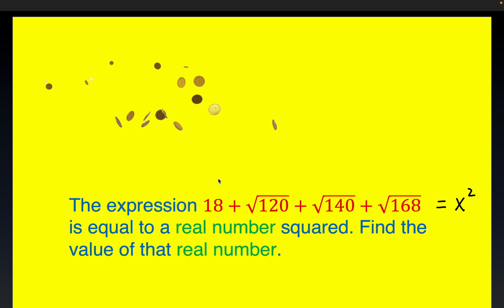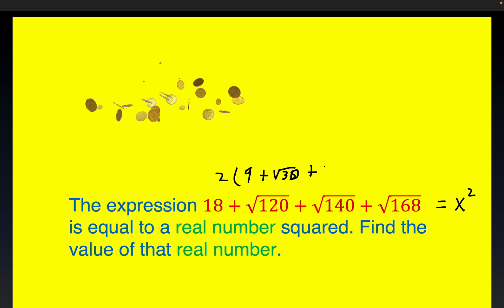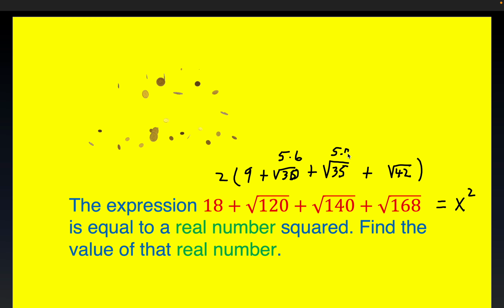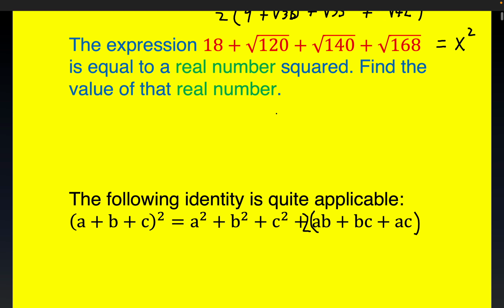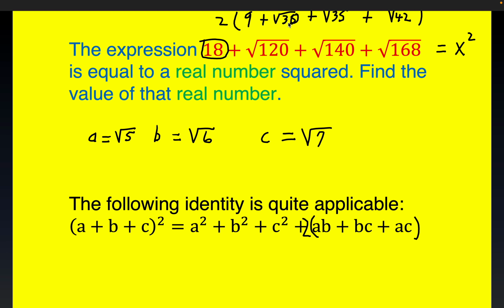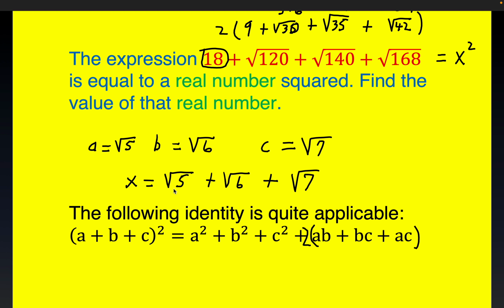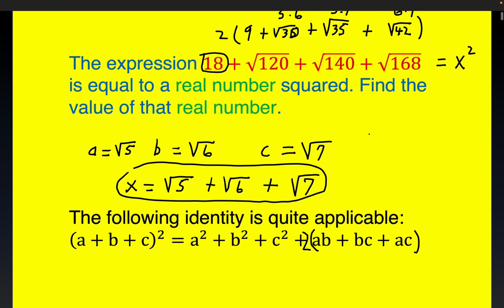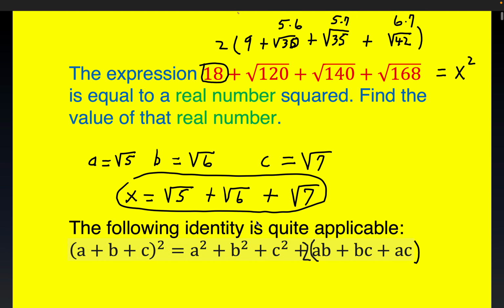The expression 18+√120+√140+√168 equal to a real number squared.Find the value of that real number.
18 + √120 + √140 + √168  =  to a real number squared. Find exact form of this real number.
Trinomial Squared Identity The ONLY Path To Rome((a+b+c)^2 = a^2+b^2+c^2+2(ab+bc+ac))
2018 paper authored by mathematician Meisner, Gary B. referenced quadratic irrational number. The irrational solution to this video problem is indeed trivially a quadratic irrational number!
Boston math tutor/educator Ethan Bolker related this to continued fractions.